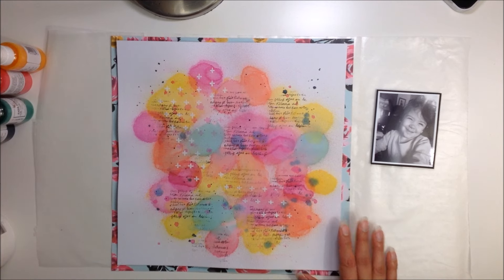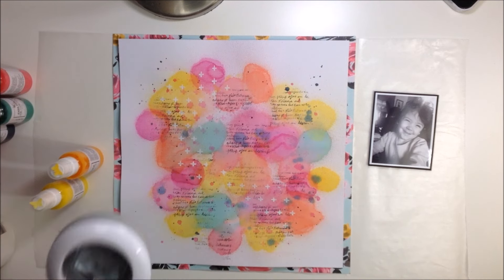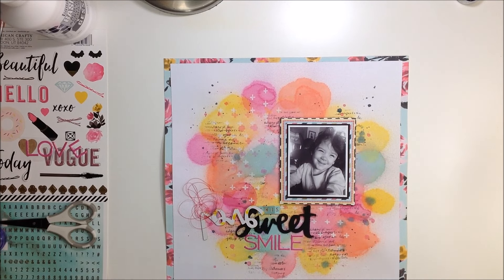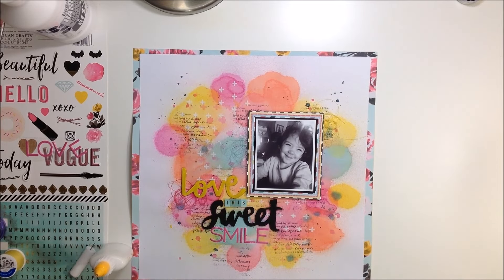Obsessed// Inspired by Missy Whiddeen// Week 2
Facebook group: Pretty Patterned Paper Playground